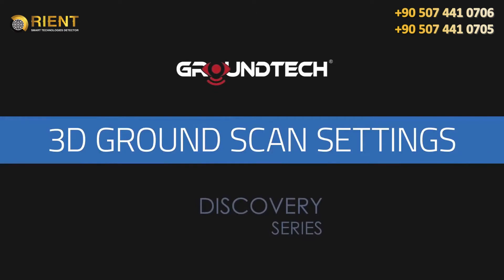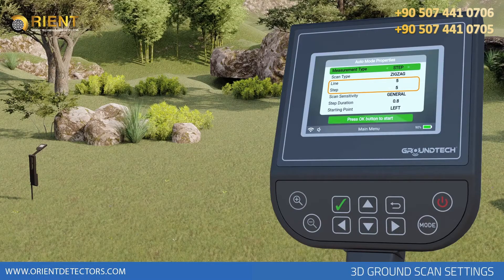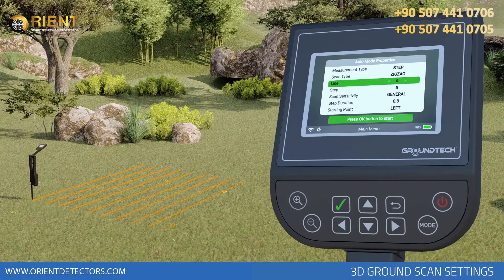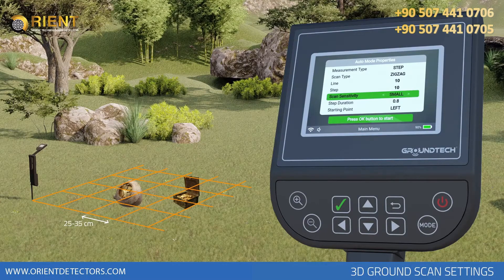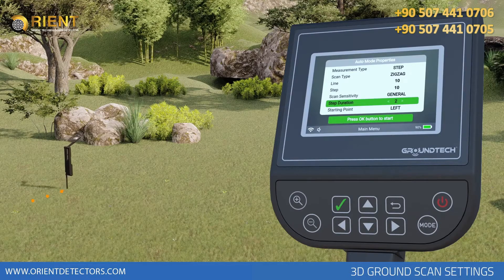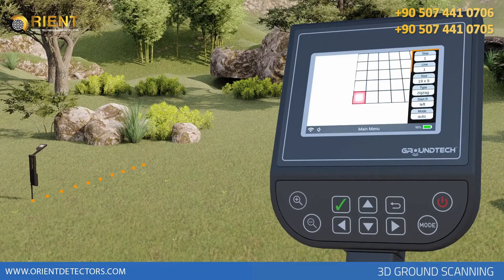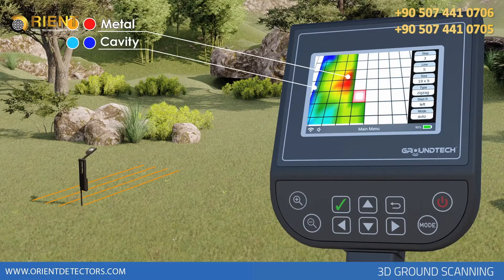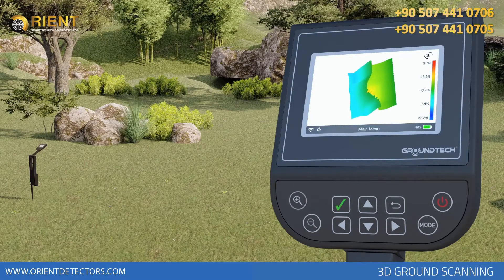Discovery SMR Training Video | 5 - 3D Ground Scan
Discovery SMR, the latest technology in gold and metal detection, the first device of its kind that combines two detection systems: the 3D imaging system and the geological-electrical system based on soil resistivity.
The device is the new generation of hybrid metal detectors that allows prospectors and treasures hunters to reach depths of up to 25 meters with the ability to know the locations of burials and gold treasures and even underground cavities such as tunnels and caves with the ability to display results directly on its screen without the need for an external computer or tablet.
Discover SMR features:
- 5 modes 3D scanning system for various underground scanning applications
- 2 search modes for the geological - electrical system
- Displaying the scan results in the form of three-dimensional graphics in different colors that accurately represent the composition of the ground and the buried targets in the search area
- Built-in color screen to display results directly without the need for a computer, laptop, tablet or smart phone
- Conducting detailed analysis easily through the built-in analytical device program in order to know the positions, shapes and sizes of all buried targets, their type and depth
- Detection of voids, cavities and tunnels using an innovative hybrid technology that depends on a geological - electrical system related to measuring soil resistance
- Multilingual program which can be customized, such as lighting settings, data analysis and search settings